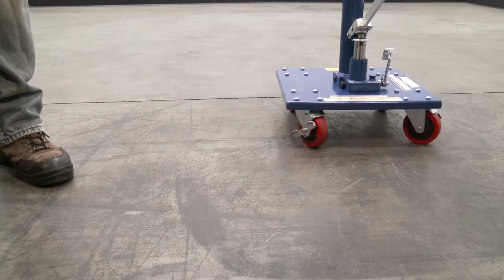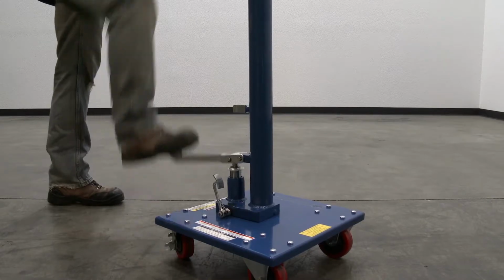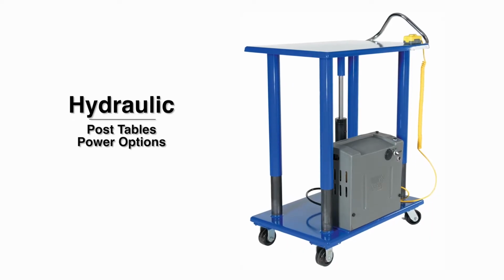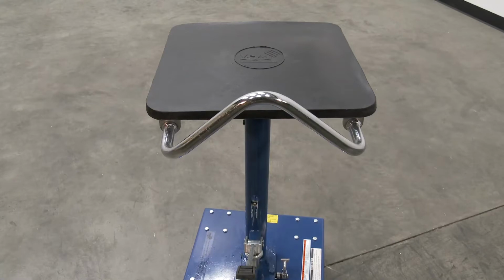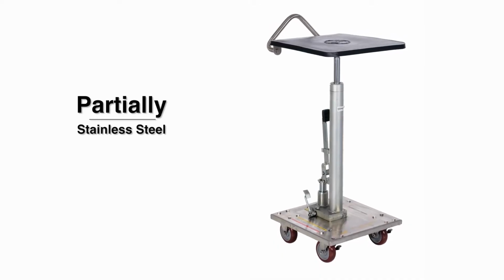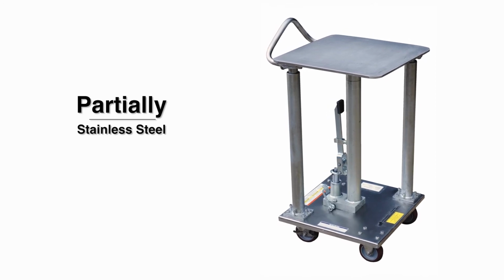Vestil Hydraulic Post Table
Leave the heavy lifting to hydraulics! Built for heavy-duty shop use, Vestil’s powerful post tables are ideal for moving machine parts, lifting dies and castings, positioning welder’s work, leveling feed material for pump presses, conveyors and press brakes and more.